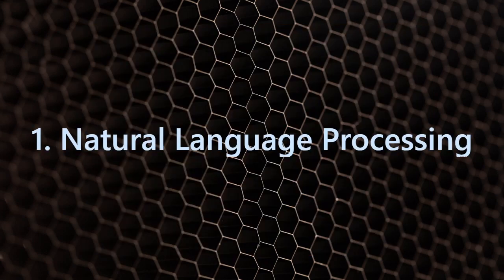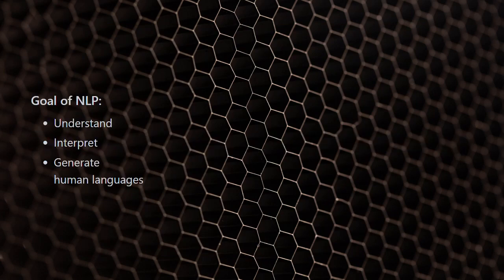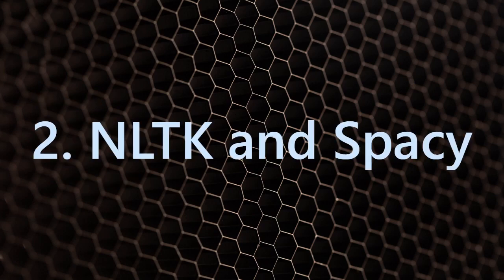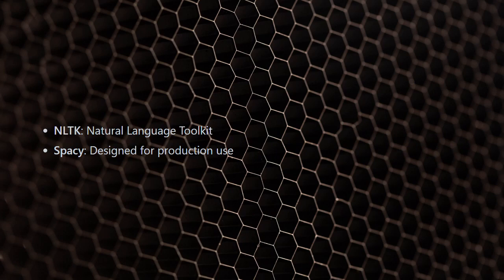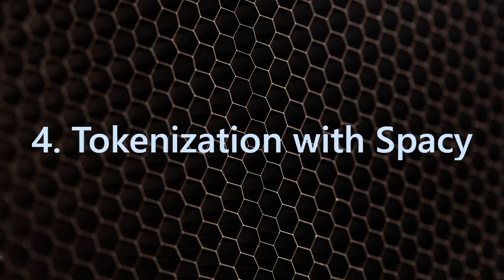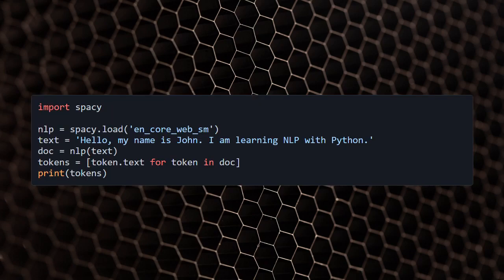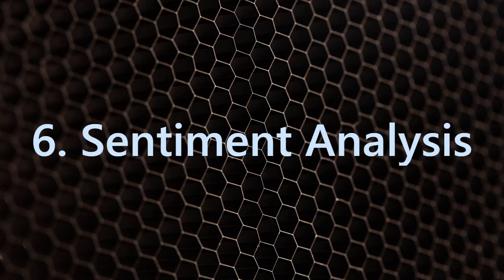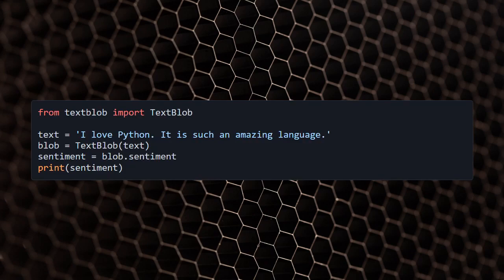Python Natural Language Processing: NLTK and Spacy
Learn how to perform natural language processing tasks in Python using NLTK and Spacy libraries, including tokenization, stemming, and sentiment analysis.